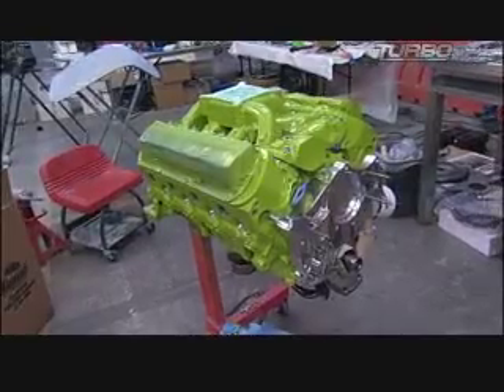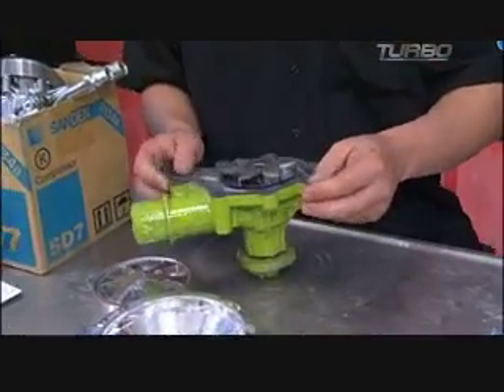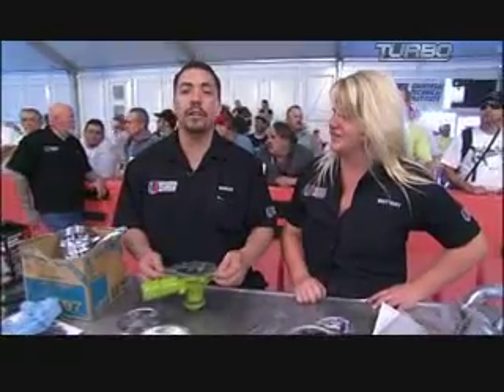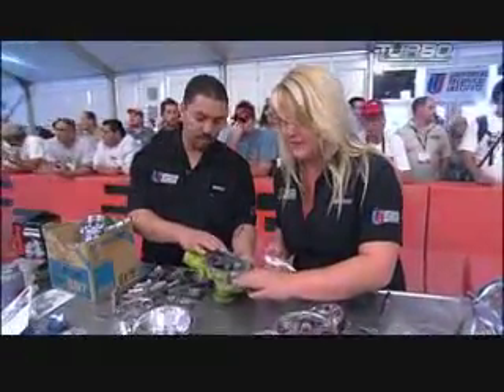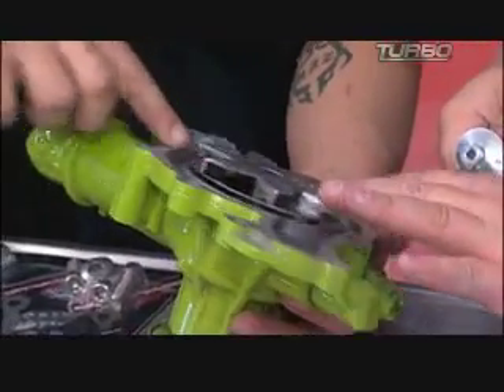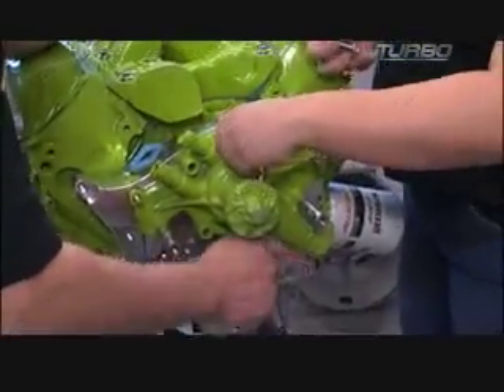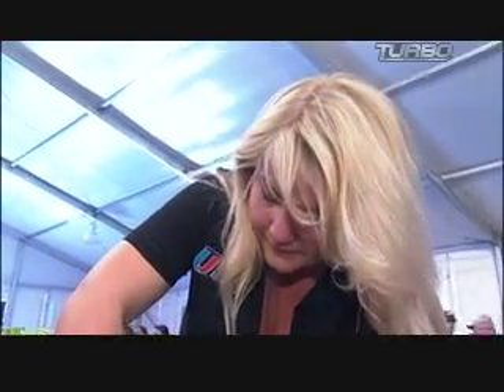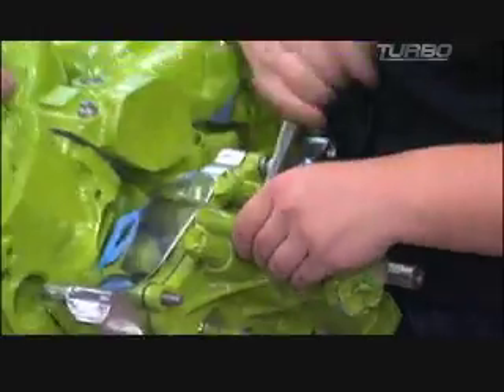SEMA 2007 - UTI Building an Engine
Brittany and Marco from the Universal Technical Institute show how to build an engine.